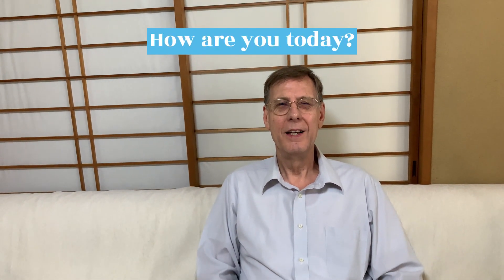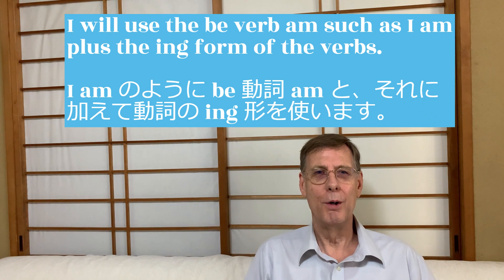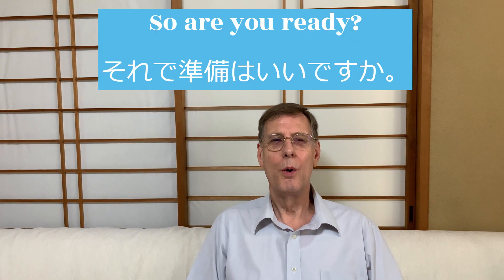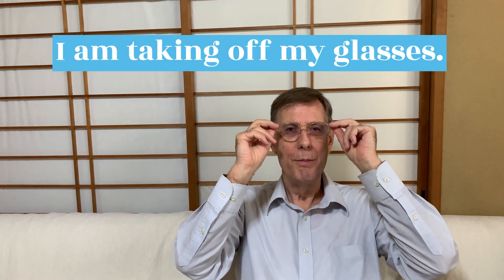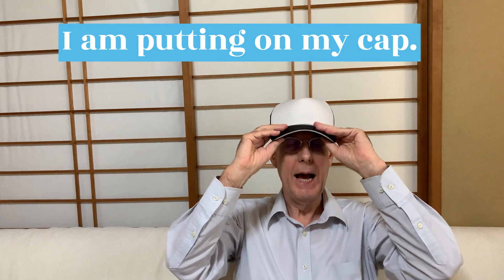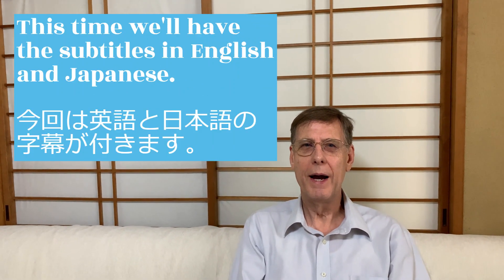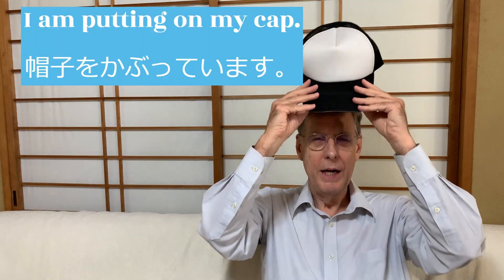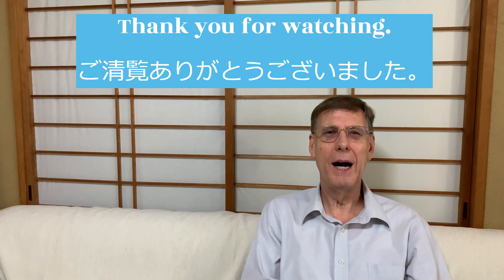英会話の勉強： 📚簡単英会話レッスン １ Easy English Lesson 1 ✏️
Today's Easy English Lesson is going to be about 3 verbs.

今日の簡単な英会話のレッスンは3つの動詞についてです。

take off  はずす  ぬぐ
put on  かける  かぶる
wear  かける  かぶる

I am going to use the present continuous tense.

現在進行形を使うつもりです。

I will use the be verb am such as I am plus the ing form of the verbs.

I am のように be 動詞 am と、それに加えて動詞の ing 形を使います。

I am wearing my glasses.

メガネをかけています。

I am taking off my glasses.

メガネを外しています。

I am putting on my glasses.

I am putting on my cap.

帽子をかぶっています。

I am wearing my cap.

I am taking off my cap.

帽子を脱いでいます。